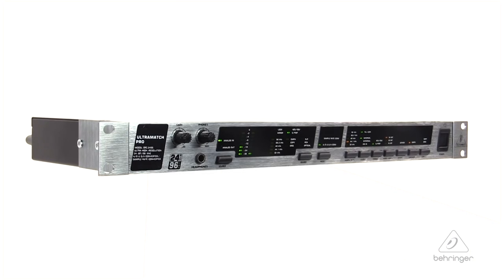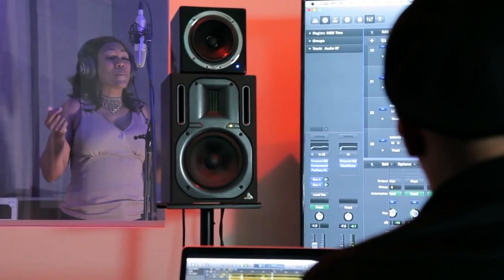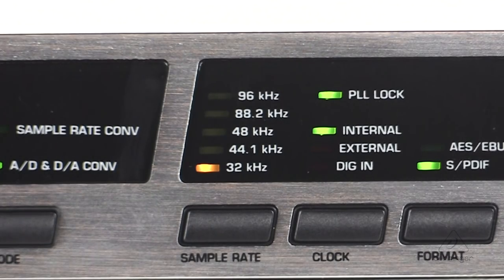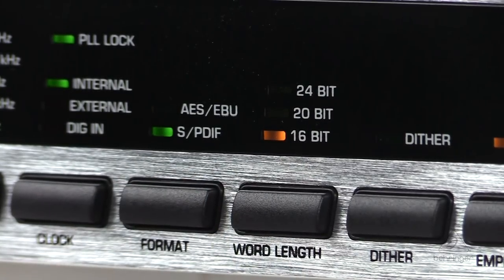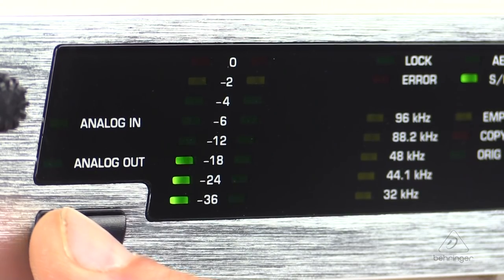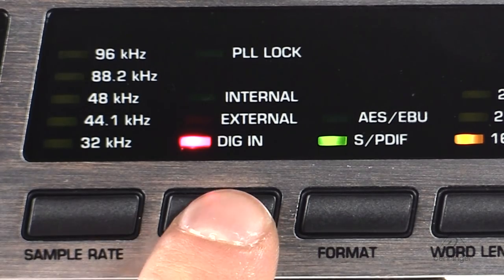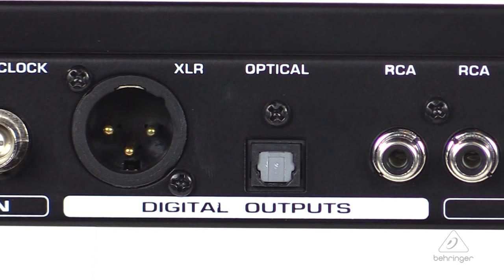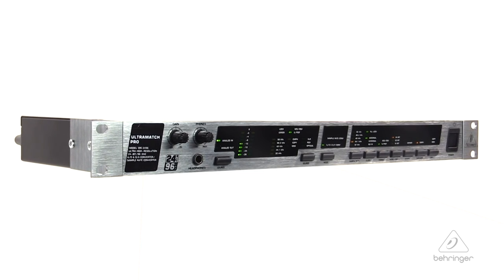ULTRAMATCH PRO SRC2496 Audiophile 24-Bit/96 kHz A/D-D/A & Sample Rate Converter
In this video we show you the ULTRAMATCH PRO SRC2496, an Audiophile 24-Bit/96 kHz A/D-D/A & Sample Rate Converter.